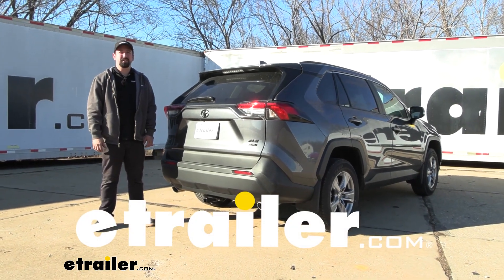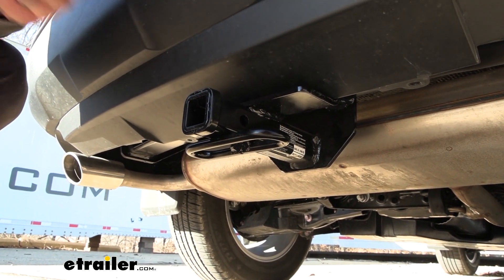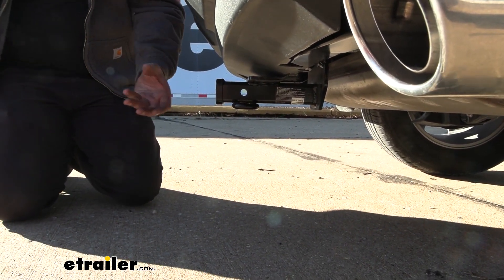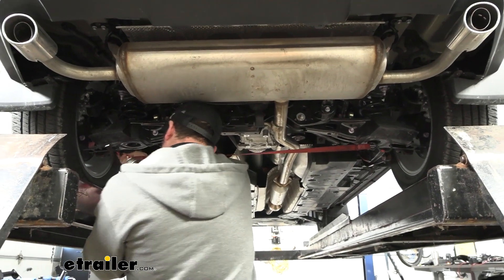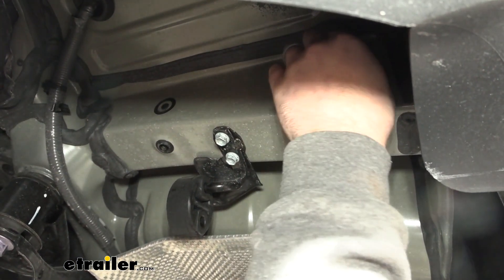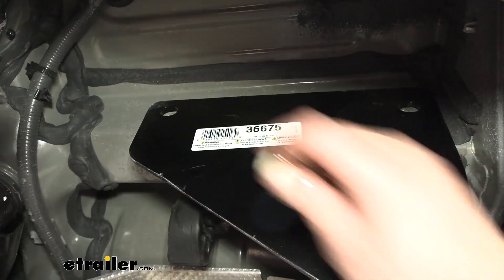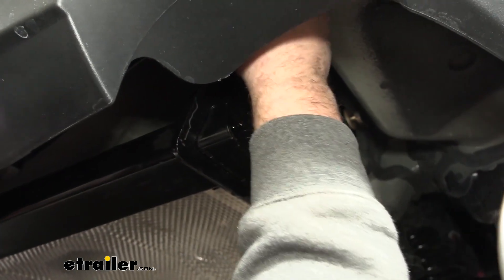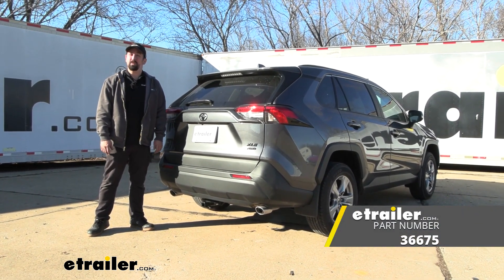etrailer | Setting up the Draw-Tite Trailer Hitch Receiver on a 2022 Toyota RAV4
Hello neighbors, it's Brad here at etrailer, and today we're taking a look at installing the Draw-Tite, Class II, Trailer Hitch Receiver on a 2022 Toyota RAV4.  Now, this is what your hitch is gonna look like when it's installed, and it is gonna be a hidden cross tube.  So all that you're gonna see is the receiver tube opening, and the safety chain loops from the bottom, so you get all the usability without really sacrificing any looks.  And this one is gonna be an inch and a quarter, which is gonna limit you a little bit as far as accessories, like ball mounts, cargo carriers, and bike racks.  But I have one of these on my vehicle, and I'm still able to use it quite often.  Now, when putting your accessories in place, you are gonna use a half inch pin clip, and it's not included with the hitch.

A lot of your accessories when you pick those up, will come with one, but if you wanna pick up a locking one, we have plenty of options available here at etrailer, and that way you can load your accessories up, lock it in place, and not have to worry about them disappearing.  If you plan on pulling a trailer, your safety chain loops are nice and accessible, so a standard S-hook will work, as well as the larger cleaver style with no problems.  Now, speaking of towing, the weight capacities on this are fairly decent at a class II, and that's gonna be a gross trailer weight rating of 3,500 pounds, which is gonna be the weight of the trailer, plus the accessories loaded up.  You also have a tongue weight rating of 350 pounds, which is gonna be the downward pressure that's put on the receiver tube opening.  So that's gonna be some of your suspended accessories, and the weight that it can support.

So that's gonna be enough, definitely, for a bike rack and maybe two to three bikes without overloading it.  Now you also wanna check the vehicle's owner's manual, and compare it with what the hitch is rated at, and that way you're not overloading either of those, so just take the lowest of those two numbers.  When choosing accessories, especially folding ones, you wanna make sure that you are not gonna have any contact with your fascia.  And you also wanna make sure, if you're getting a ball mount, that you can hook up to your trailer without damage.  So measuring from the center of the hitch pin hole to the furthest point of the rear fascia, we're looking at about three and a half inches.

And as far as your ground clearance to determine a rise or a drop for a ball mount, you're looking at about right at 12 and a half inches, and that's pretty decent. (tape whirring) Something to keep in mind too, is gonna be when you have your accessories loaded up, like your cargo carrier, bike rack.  As you go up an incline, it is gonna tilt towards the ground.  So just keep that in mind when going up those inclines.  Now, as far as the installation goes, this one is super easy.

Should be able to knock it out in your driveway or garage, in about 30 minutes.  You are gonna have to lower the muffler down, and so there's three isolators you'll have to pry off, but other than that, you're really just gonna put the hitch up in place, bolt it in, torque it down, and then you're ready to go.  So, speaking of that installation, let's take a look at it, so you can get yours installed.  To begin our installation, we are gonna wanna lower down our muffler.  This is gonna allow us to get our hitch up in place, and be able to bolt up, and it's pretty easy to do, but you do wanna make sure you're supporting the exhaust, because it can hang down once you have the isolators taken off , and you don't wanna cause any issues downstream by it bending.  So, make sure you have either a block of wood, or just something to kind of cradle this while you're working on it.  So if you are in your garage or your driveway, a block of wood's gonna be able to do do that.  Now we're on a lift, so I'm gonna be using a cam buckle strap.  (tools thumping) And sometimes these isolators can get kind of stuck on the metal and not wanna move that well.  So to help it along, you can go ahead and spray it.  (spray hissing) I have this heavy duty silicone here, you can use a penetrating oil, or even a soapy water solution to kind of just help move this along.  (tool clanging) Then gonna take a pry bar, or a long flathead screwdriver, anything to kind of just wedge in here, and then peel that isolator back until it pops off the hanger